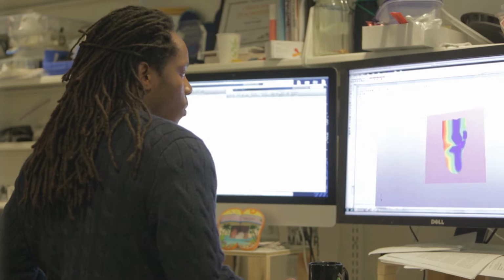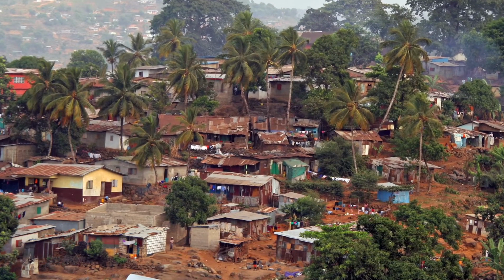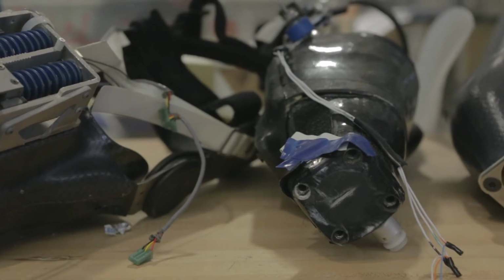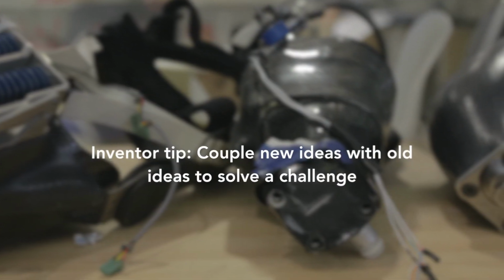Inventor tips from David Sengeh, Lemelson-MIT "Cure it!" Graduate Winner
David Sengeh was the 2014 graduate winner of the Lemelson-MIT "Cure it!" Student Prize. His next-generation prosthetic interfaces uses advances in magnetic resonance imaging, computer-aided design and manufacturing to create 3D printed, customized prosthetic interfaces that better match the contours of the human body, reducing pressure on the body and improving comfort and mobility. Learn more about his invention and tips on inventing.